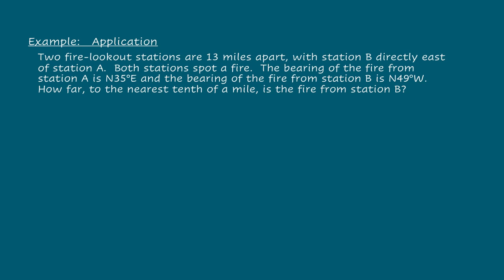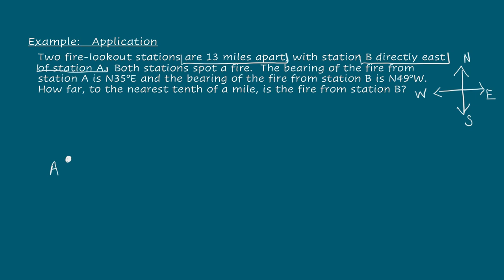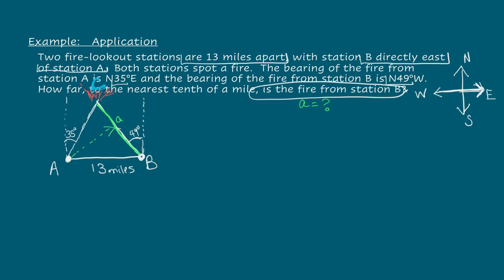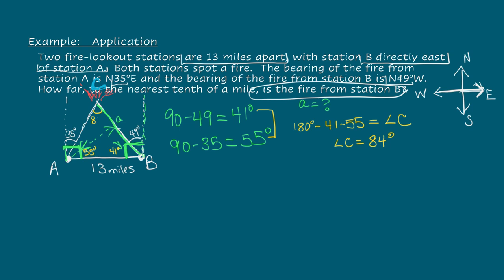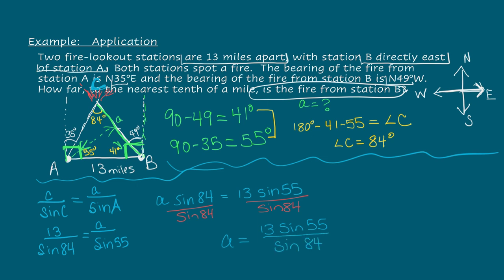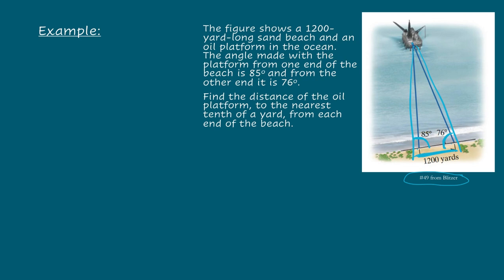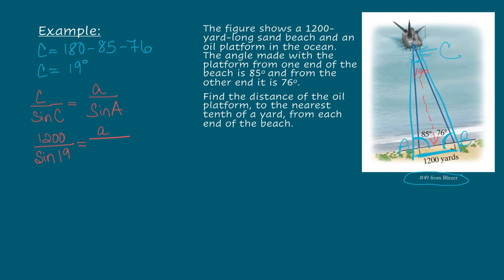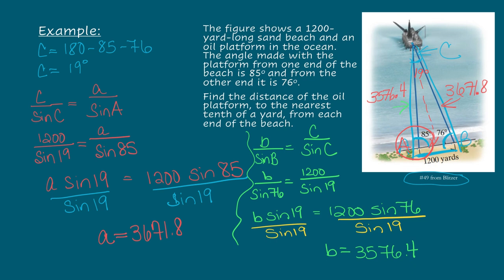6.1.3 Applications of Law of Sines